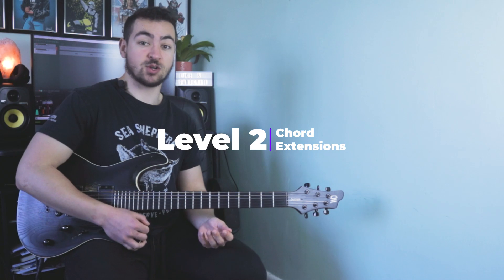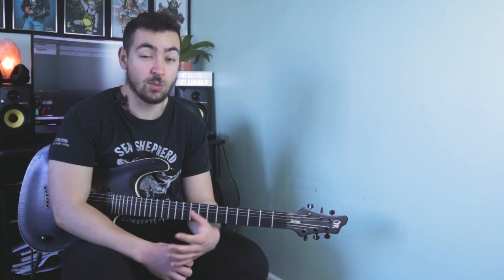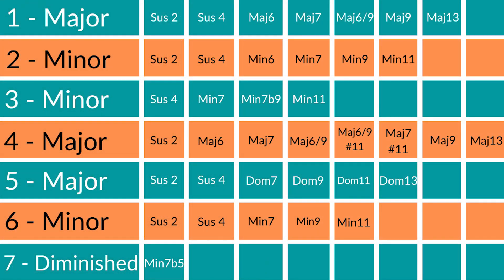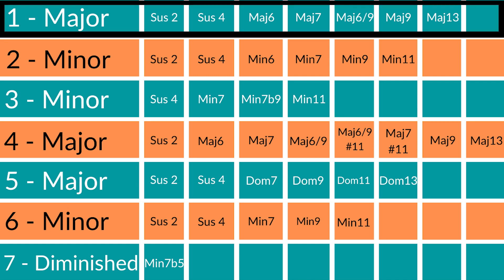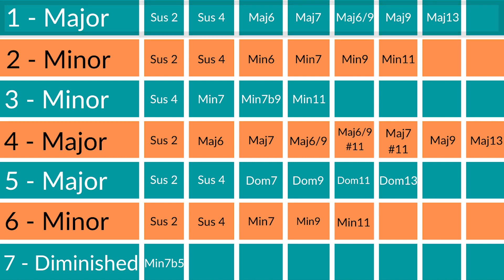5 Levels Of Neo Soul Progressions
Today I'll show you the 5 levels of Neo Soul chord progressions on guitar!